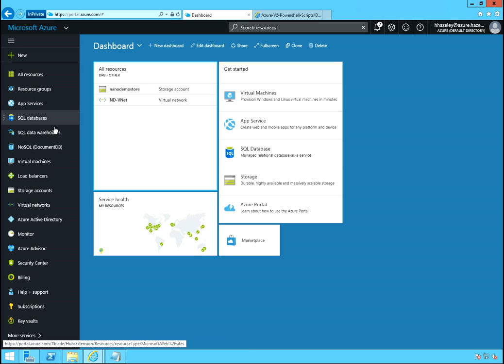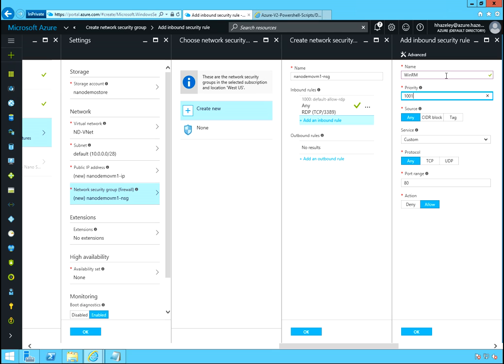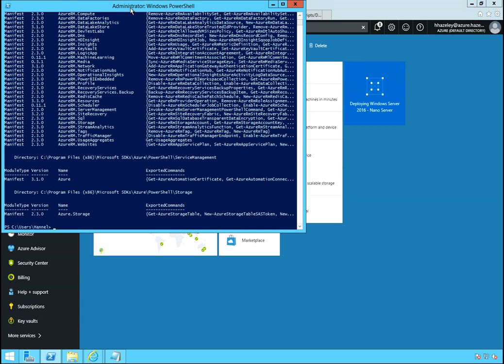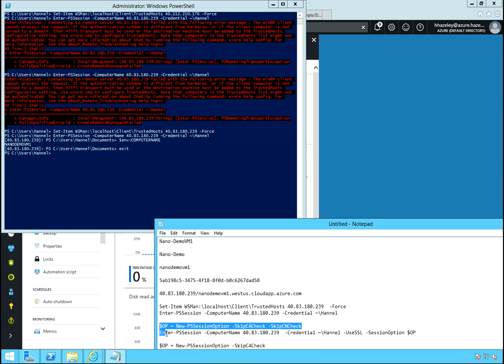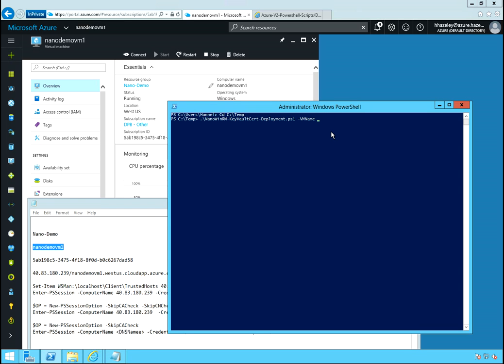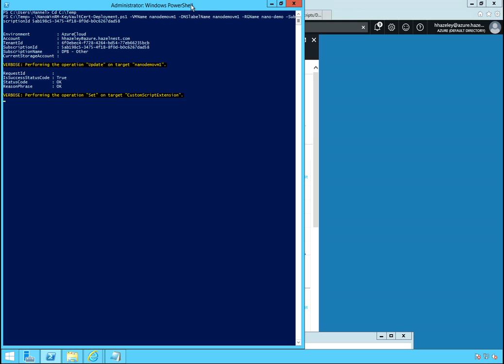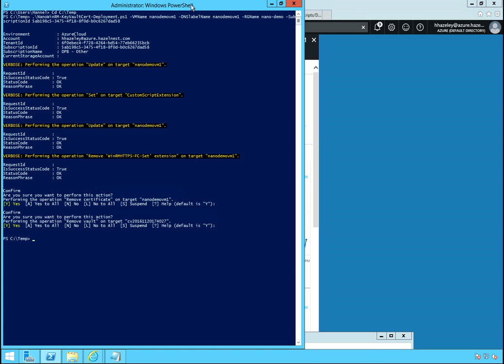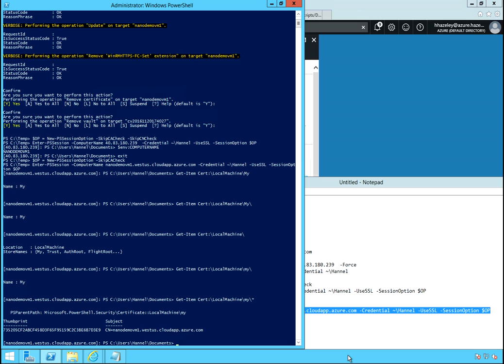Configure WinRM HTTPS on Nano with Key Vault Certificate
This video covers using my custom script to configure WinRM HTTPS on a Azure Nano Server with ease using Key Vault certificate.